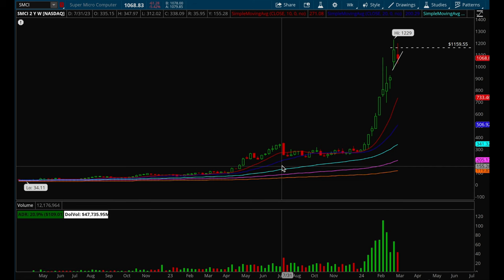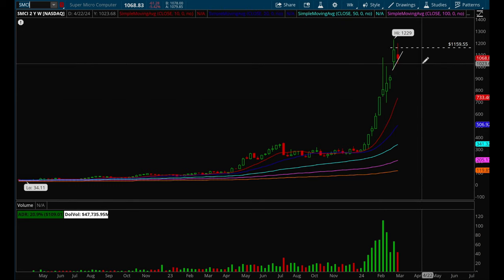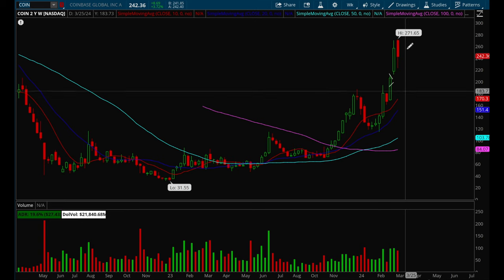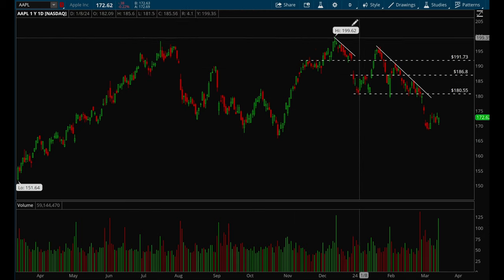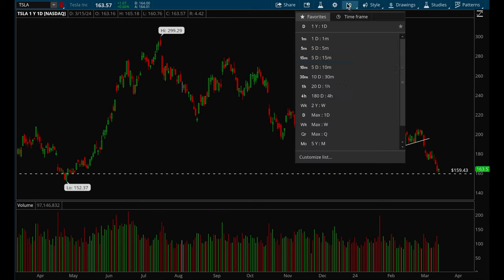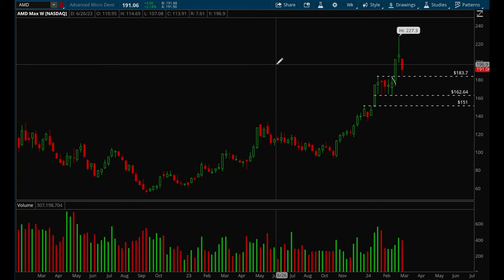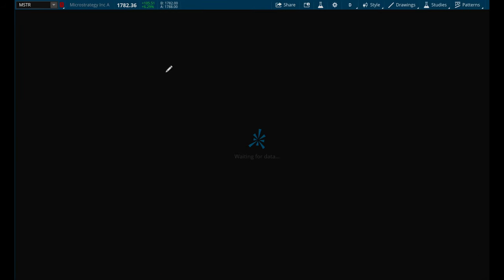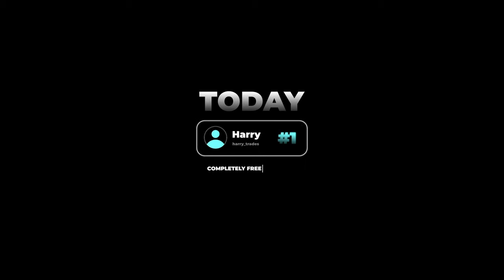How to find the 2024 True Market Leaders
In this video, Hydra recaps recent market moves and analyzes the best opportunities for the coming year, and goes over the big picture. Enjoy!

Tickers covered: $SPY $QQQ $NFLX $NVDA $MSFT $META $TSLA $AAPL $AMZN $GOOG $AMD $ARKK $ARM $AVGO $COIN $CVNA $HIMA $JMIA $MSTR $ONON $PAY $SMCI

Author: Hydra
Find us on X:   xtradesofficial